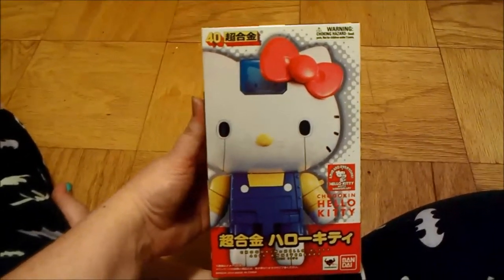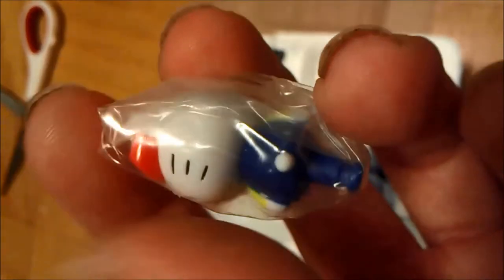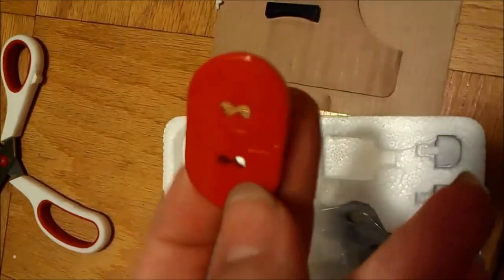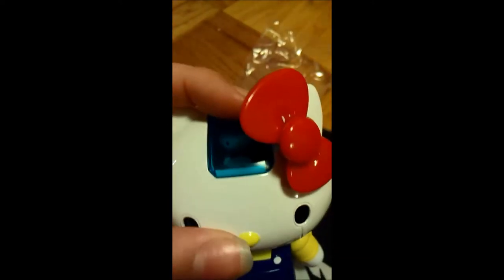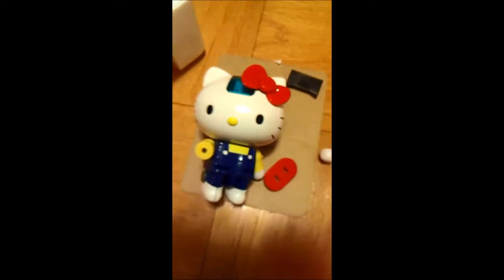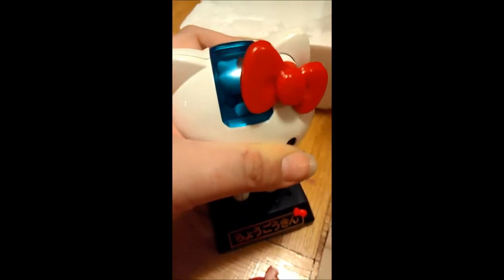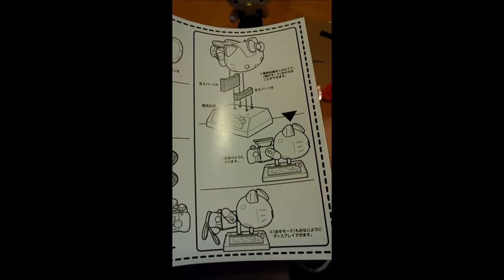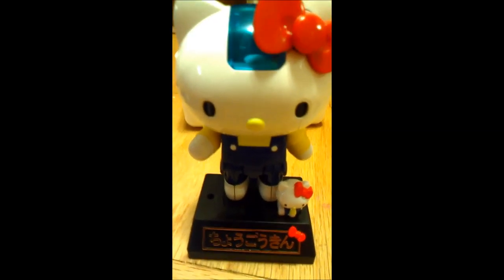Hello Kitty Chogokin Unboxing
My favorite of the awesome swag I picked up at Otakon 2014!

Thanks to BlueFin for the awesome deal :) Kitty Rocket Punch!